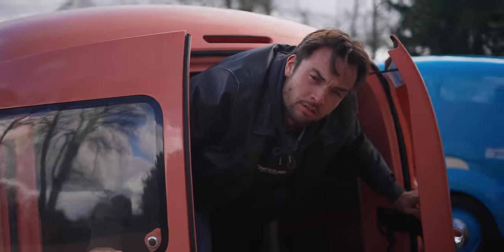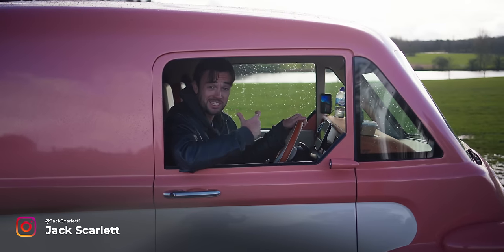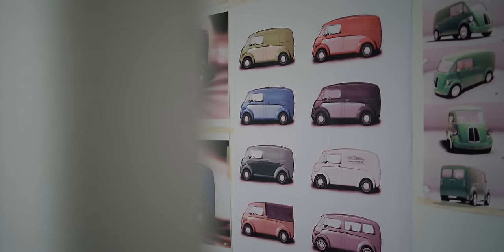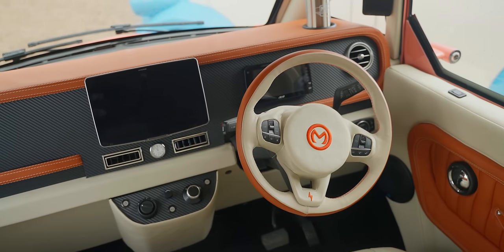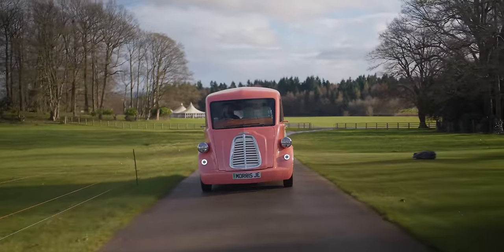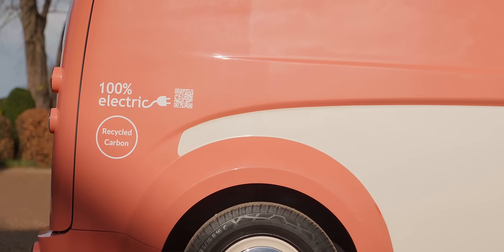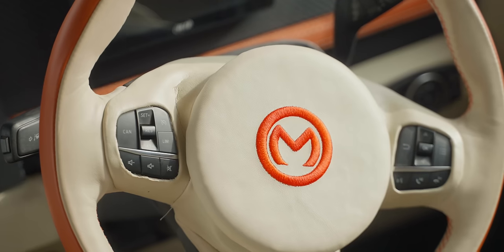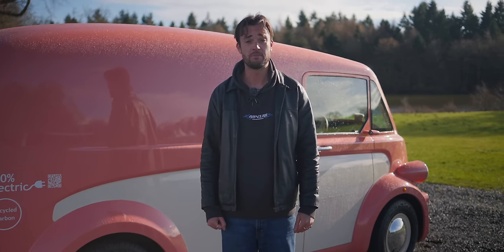The Morris JE Is The Electric Van Of The Future In Retro Clothes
The Morris JE will be on display at Everything Electric: London this Easter weekend.

Jack checks out the new Morris JE: an all new British-made electric van that draws on an automotive icon for its design, and combines retro charm with ultra-modern hardware and remarkable practicality. Is this the coolest electric cargo vehicle we've ever featured on the channel?

00:00 Intro
2:14 More than a pretty face
3:48 Driving impressions
4:58 The Buzz comparison
6:56 Advertising on wheels
8:07 Timeline for production
8:53 Seriously sustainable